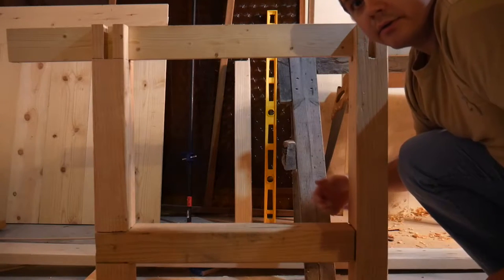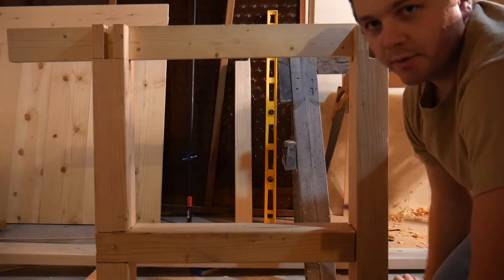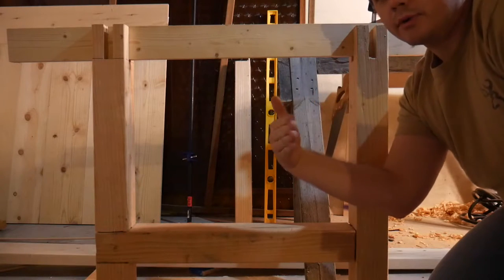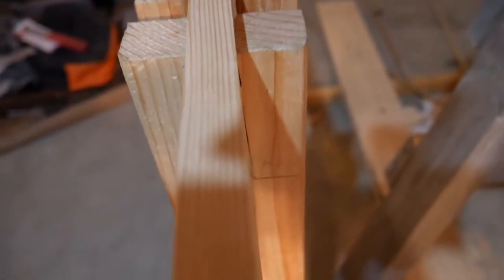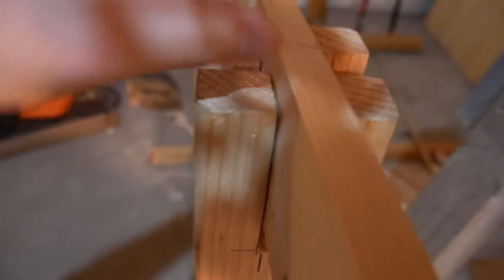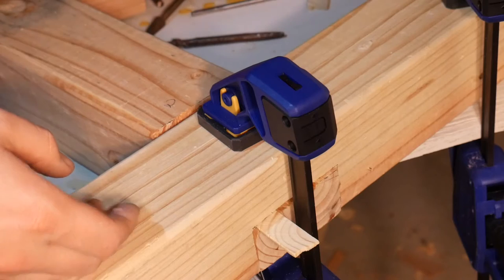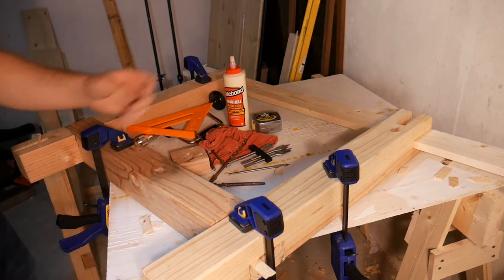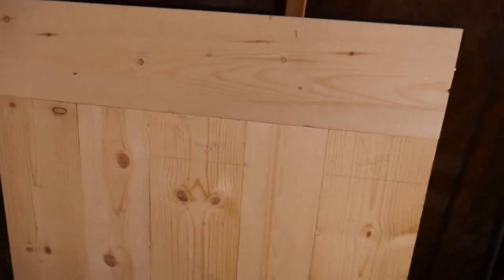The Best Farm House Table Part 2: Joining the Legs Together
This is how I'm joining my table legs together. I am trying to do this with as few power tools as possible to give it that rustic look. The table top video will be up soon!